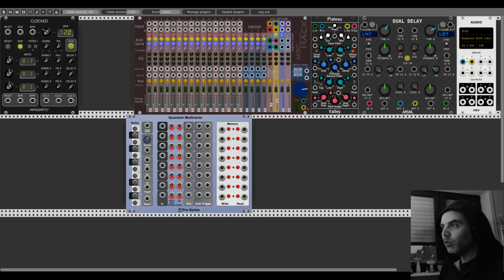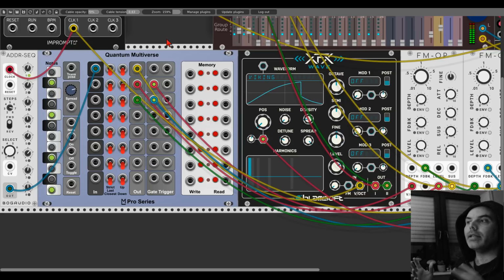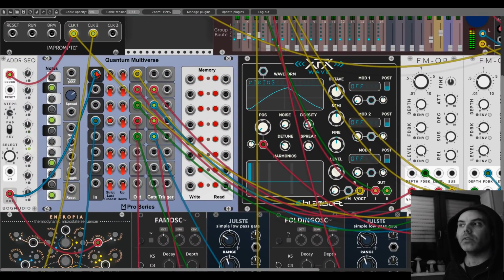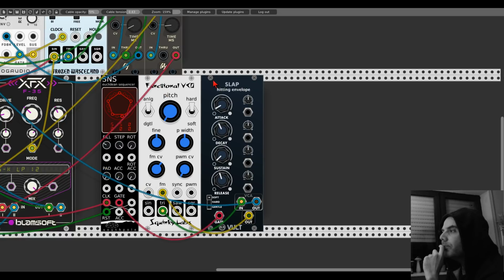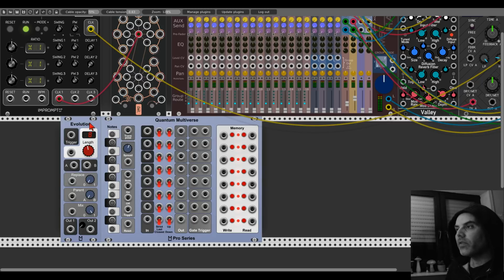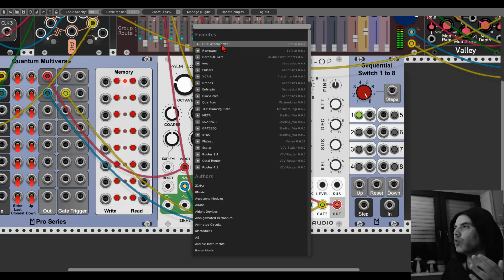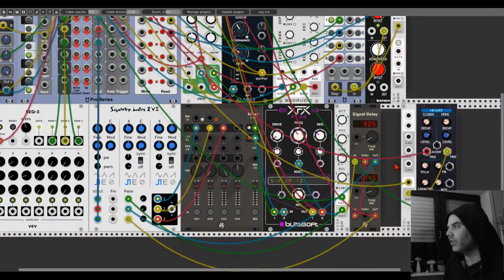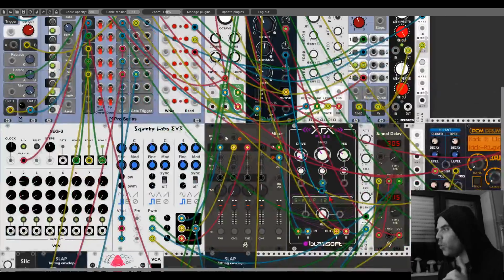VCV Rack Live Stream - ML Quantum Multiverse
This live stream is was all about Quantum Multiverse from ML, a crazy and very special quantizer. I really enjoyed this one, thank you all for joining :)

If you're visiting Superbooth 2019 in Berlin and want to join the VCV meetup, please join the Facebook group and let's meet!

I'm using the mixer module from mscHack, you can find it

  8 Logical Processor(s), 32Gb RAM, NVIDIA GeForce GTX 1070
- Behringer Neutron
- Arturia KeyStep + BeatStep Pro
- Midilar Controller
- Steinberg UR 242 Audio Interface